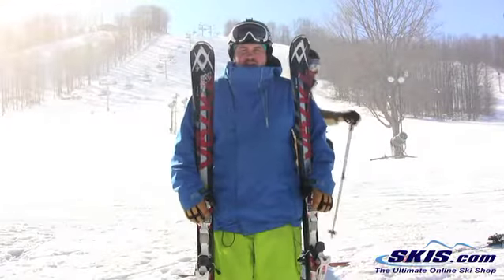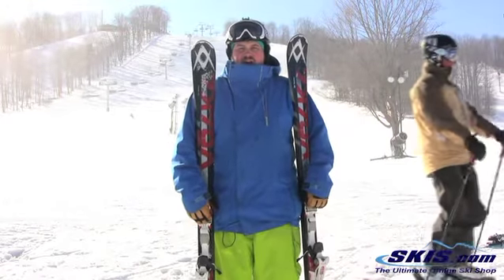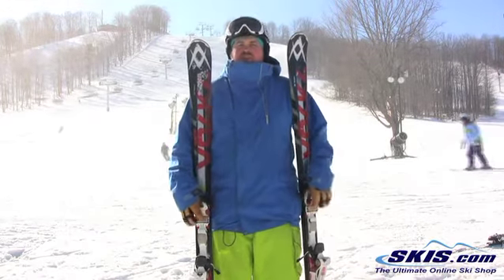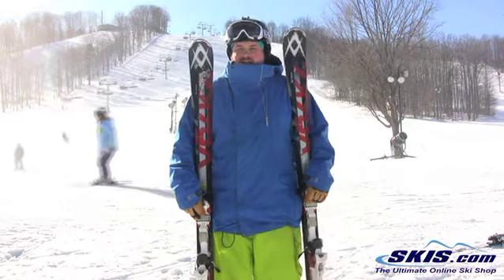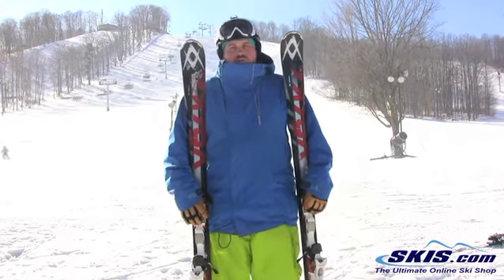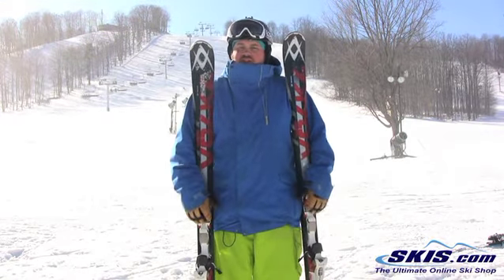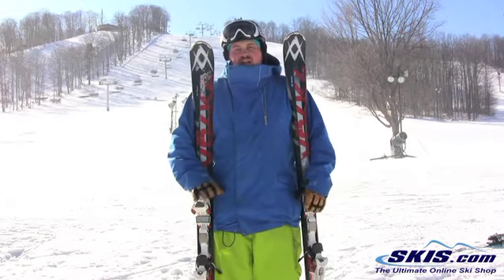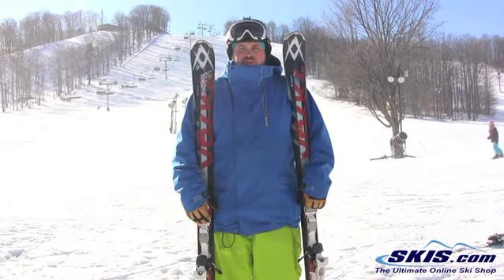2013 Volkl RTM 80 Skis Review By Skis.com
The Volkl RTM 80 is a perfect ski for the advanced skier or the expert who likes to spend more time carving up the corduroy than ripping up the powder. At 80mm underfoot it can be stable in some light powder, be quick edge to edge, and bust up the crud that can build up on the groomers. The full rocker camber shape gives you more maneuverability in softer snow, and on the groomers you get full, and consistent edge contact with the snow. The Extended Wood Core is powerful and damp, that gives you lots of responsiveness and power out of your ski. The Dual XTD Transmission Construction gives you the speed for an exciting ride, but you do not need to be an aggressive expert to enjoy it or control it. A layer of steel gives the RTM 80 lots of lateral and torsional strength for a nice clean ride. The iPT Wideride binding system has a 30% wider interface that delivers more precision and control of a ski of this width.